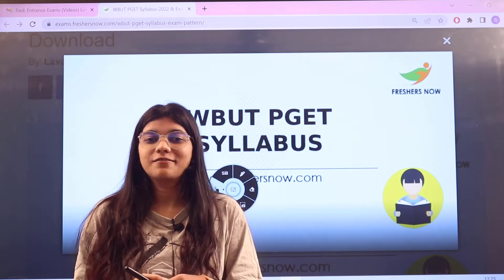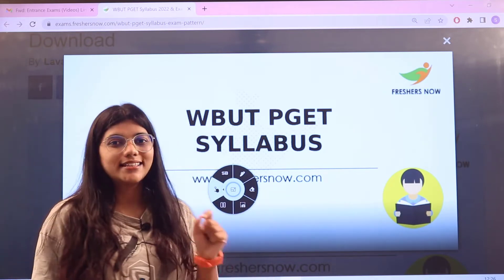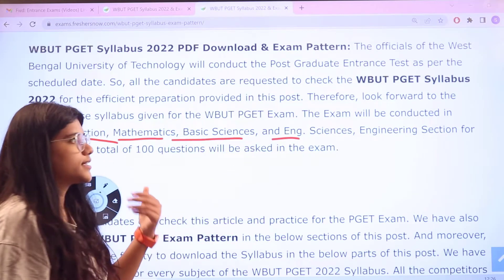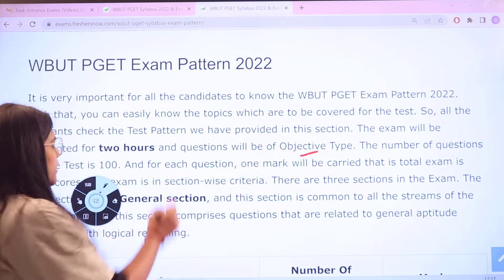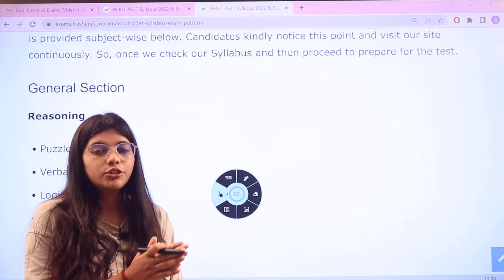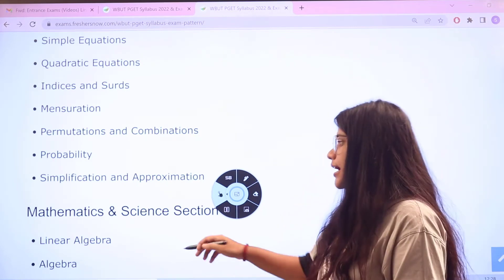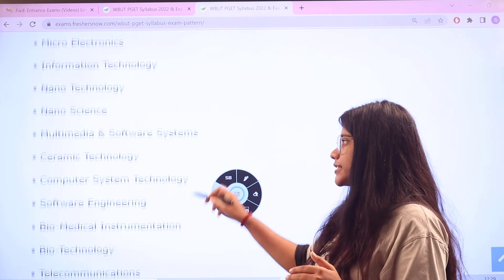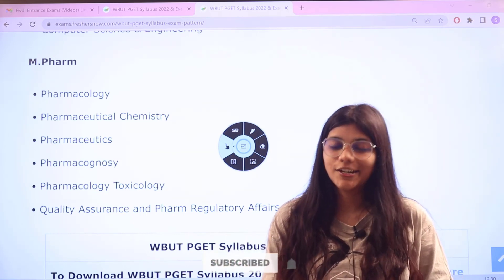WBUT PGET Syllabus & Exam Pattern 2022-2023